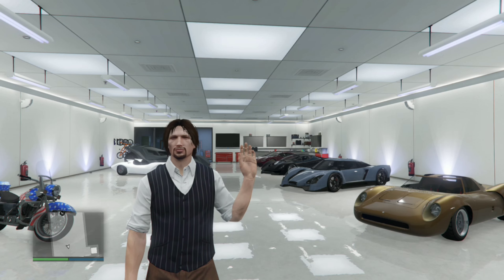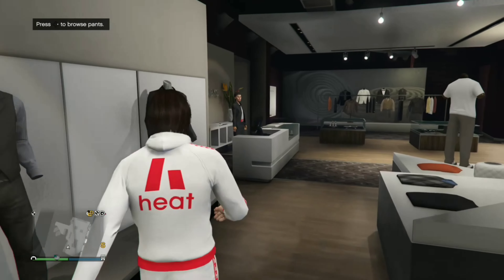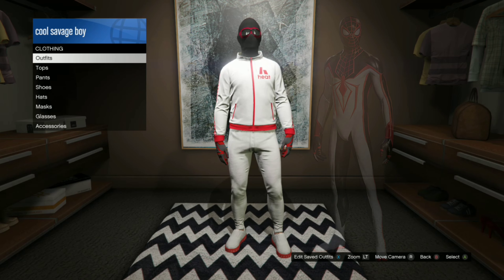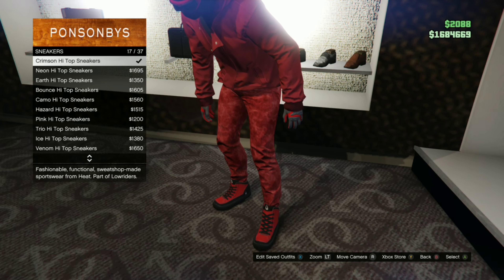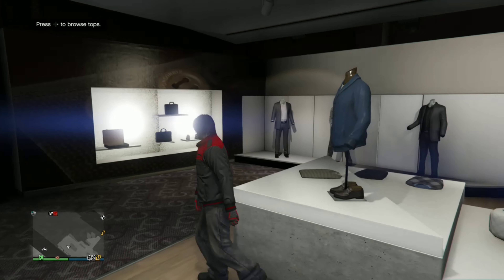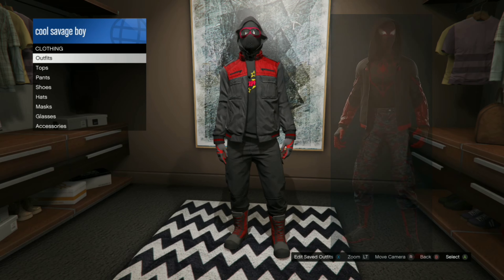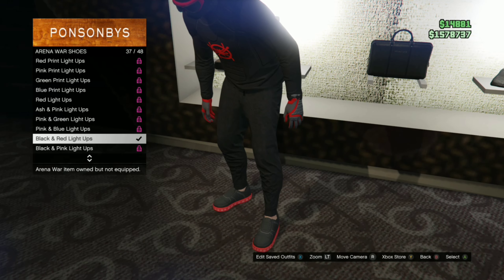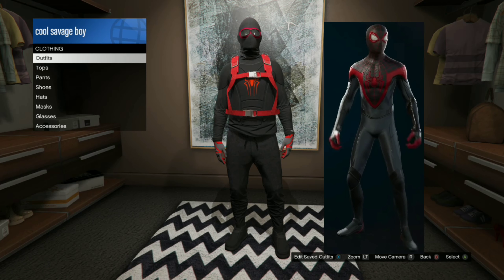GTA 5 Online (5 Miles Morales suits) Outfit Tutorial From Marvel's Spider-Man: Miles Morales